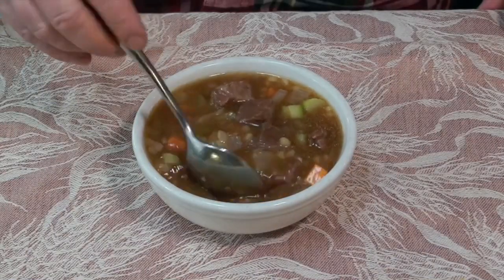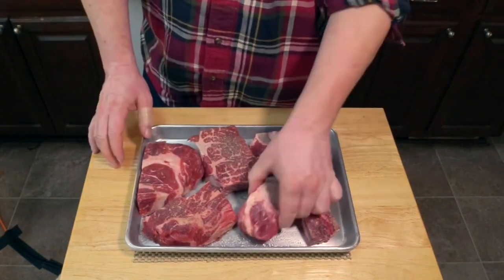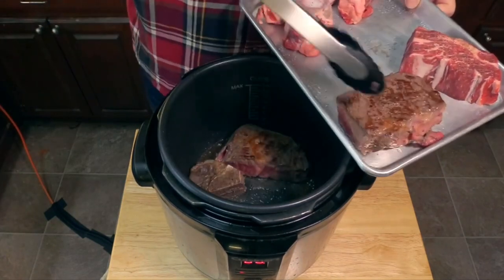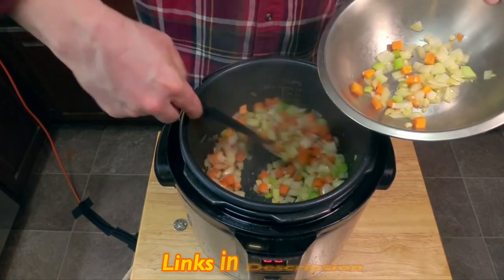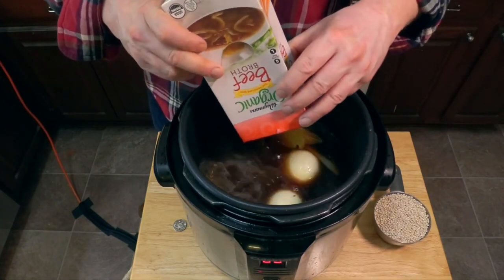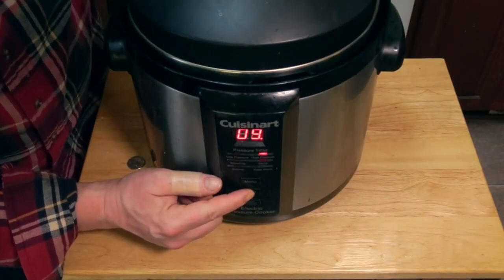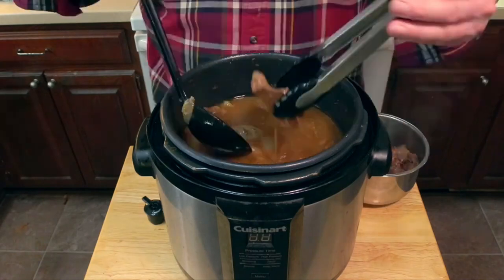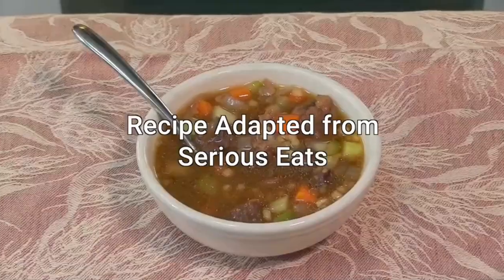How To Make Beef Barley Soup Recipe Easy | Tasty Beef Barley At Home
This is another quick and easy Soup that the family will enjoy.

INGREDIENTS
2# Chuck Roast
A Few Beef Bones
2 Medium Yellow Onions
2 Big-Ass Carrots (Or 3-4 Small To Medium Ones)
3-4 Stalks Of Celery
Several Cloves Of Garlic (This Is On You, I Can't Tell You How Much Garlic You Like. Just As Long As You Like It.)
1 Cup Pearled Barley
2 Quarts Beef Or Chicken Stock
3/4 Cup Dry
A Generous Glug Of Worcestershire Sauce
Soy Sauce Or Fish Sauce To Season (Not Mentioned In The Video, But These Are Good "Umami Bombs" If Your Soup Needs A Little Flavor Boost!)
2 Bay Leaves
1/2 Tsp. Dried Thyme

And lastly, 1 small, furry, black kitchen shark to circle underneath looking for food.

🛍Appliances used in this video🛍
US
Cuisinart CPC-600N1 6-Quart Electric Pressure Cooker
Thirteen Chefs Large Cutting Board for Chopping - Blue, 18 x 12 x 0.5 Inch
1 Ball 64oz Wide Mouth Half Gallon Mason Jar

Canada
1 Ball 64oz Wide Mouth Half Gallon Mason Jar